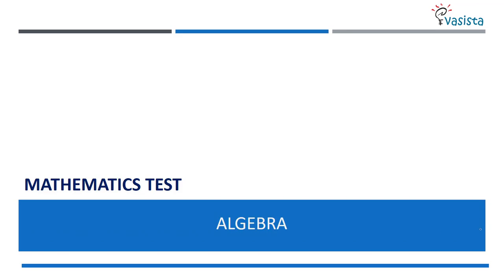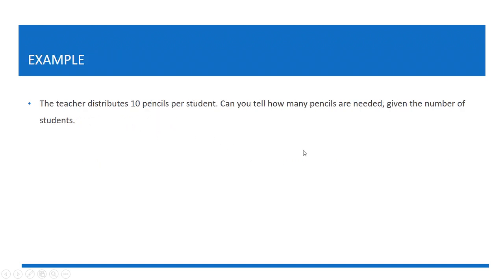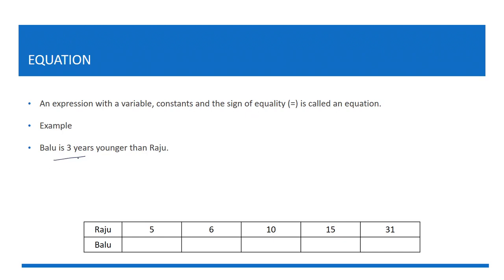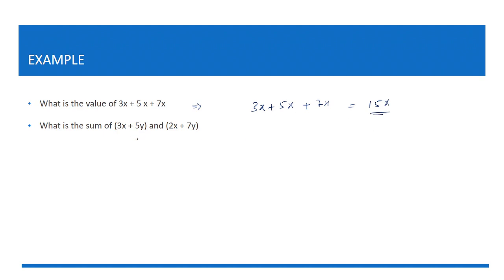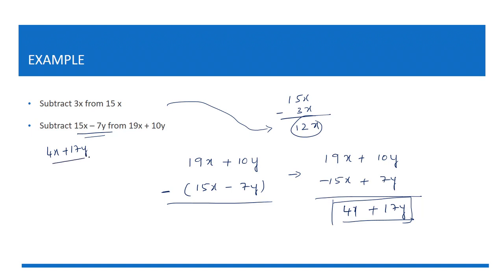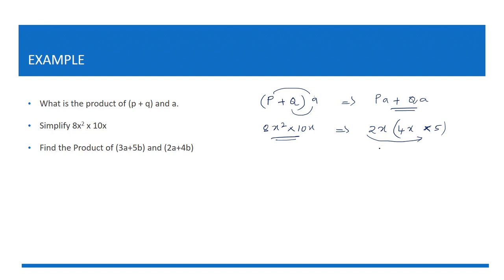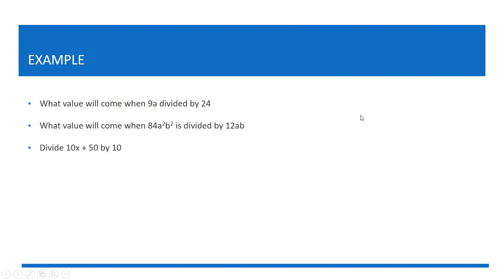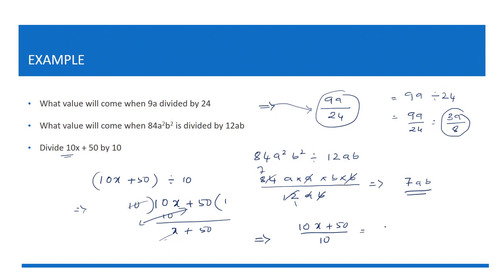Class 6 Math Olympiad Algebra Basics & Concepts FULL Class Variables, Expressions & Equations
Algebra Concept Explanation
What you will learn in this session:
Introduction to Variables (or literals) and Constants.
Understanding Algebraic Expressions and their formation.
Solving fundamental Equations (Trial and Error method).
Translating real-world problems into algebraic statements.
Applying algebraic rules to concepts from Arithmetic and Geometry (e.g., Perimeter formulas).
Solving challenging Previous Year Olympiad Questions (PYQs) and HOTs related to Algebra.